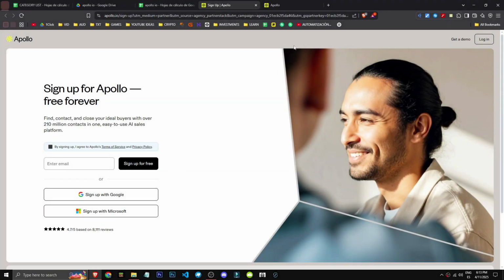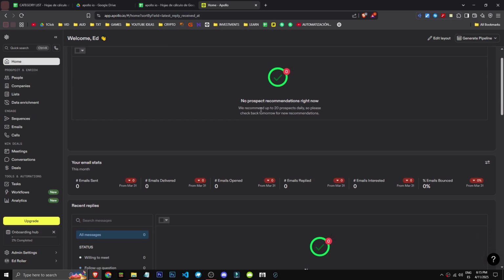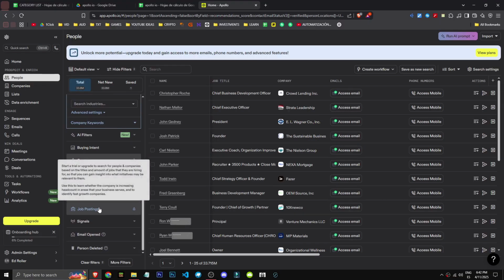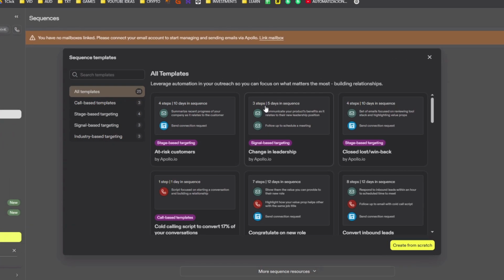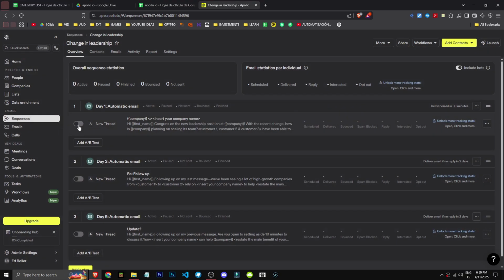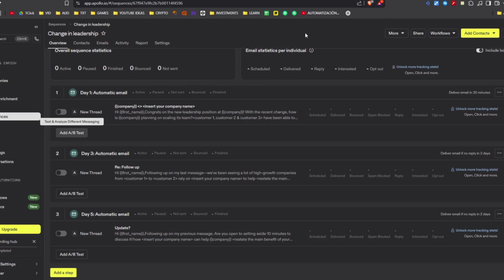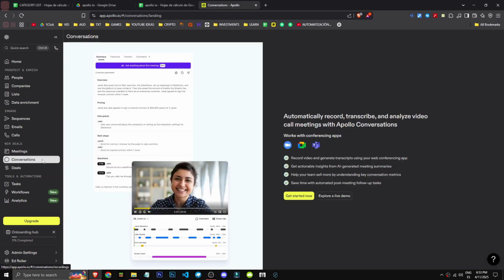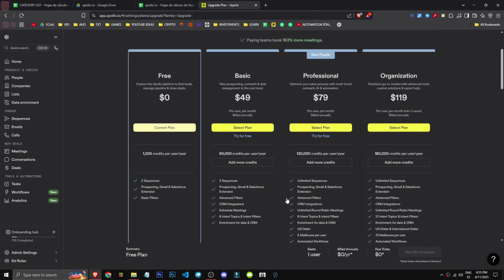COMPLETE GUIDE to APOLLO IO: CUSTOMERS, EMAILS and SALES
Ultimate guide to mastering Apollo.io. Learn how to manage customers, send automated emails and increase your sales with AI step by step. 👍